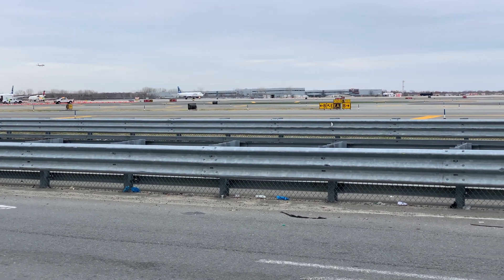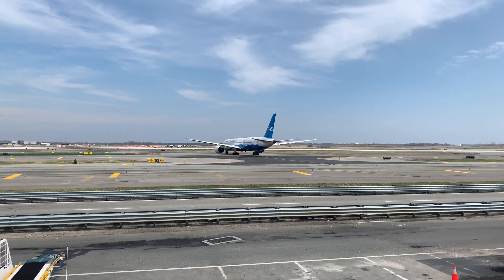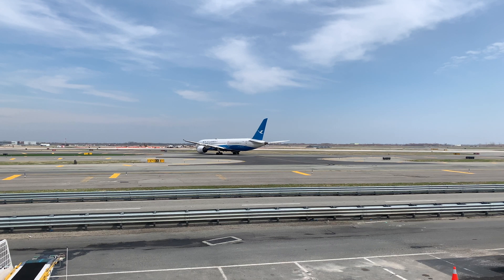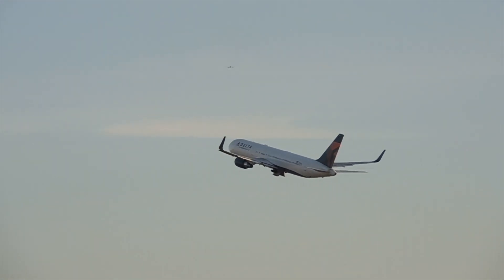The Airbus A321XLR? | Speedbird676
With the introduction looking for the A321XLR, I wanted to give my personal thoughts and insights on what we know and what is in the rumour mill for this aircraft. Since this will be an extension on the A321LR, do you believe there is a business case for this aircraft?

What do you think about the Upcoming A321XLR program?

Video Music
"Handbook - Four Seasons” - Italdred

More content on the way soon.